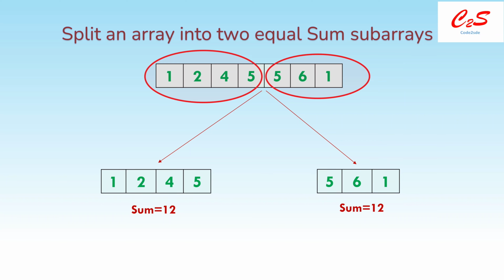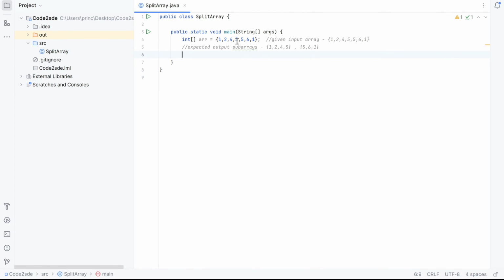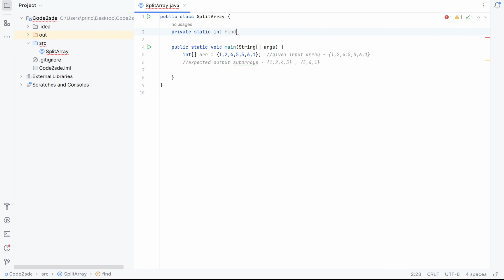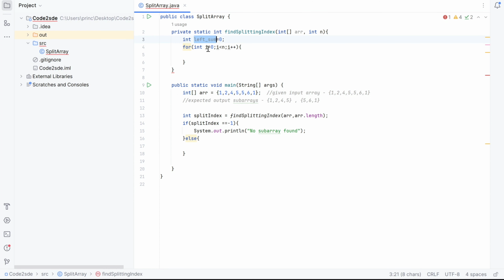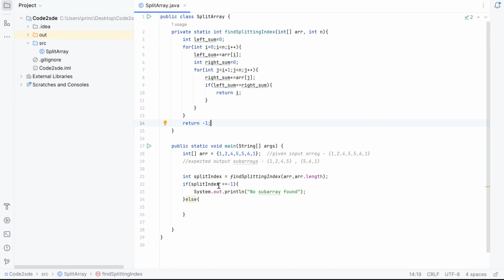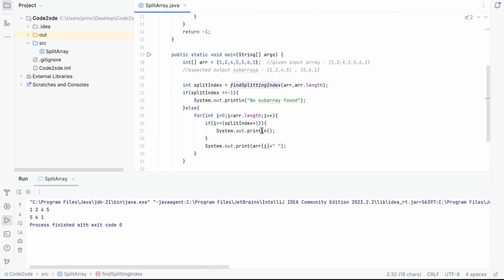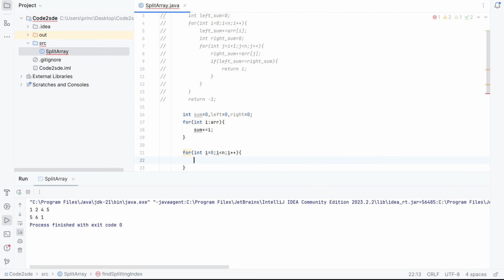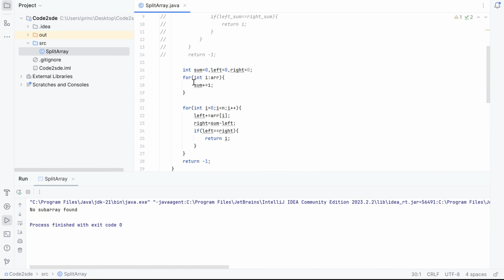Split array into two equal Sum subarray | Problem Solving Series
I have discussed normal and optimised solution for splitting an array into two equal sum subarray by taking into account of Time & Space Complexity. I have tried to code as normal programmer approach then heading towards optimsed thinking approach, so in this way your logic building & thinking ability will increase for new problems rather than just learning solution directly for each problems which is not possible.

Let's keep on learning with me as we are exceptional, we don't discuss only but decode the concept completely.